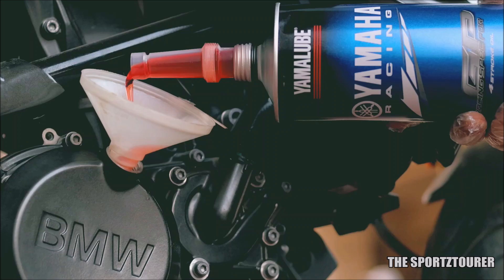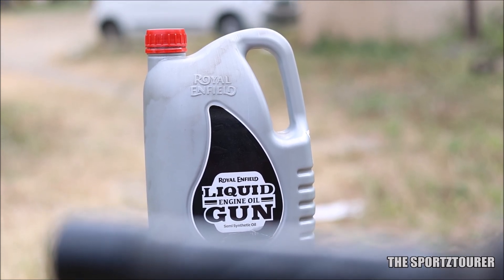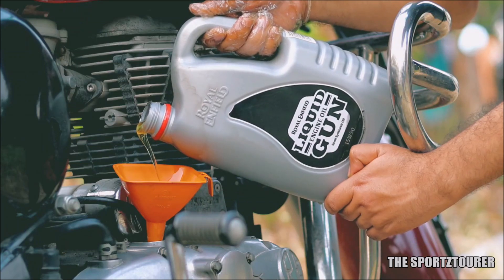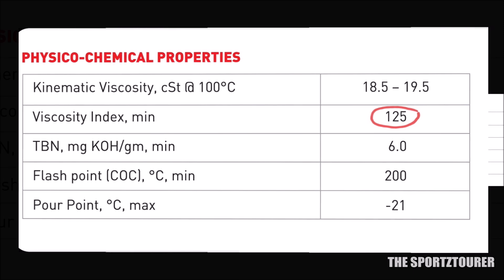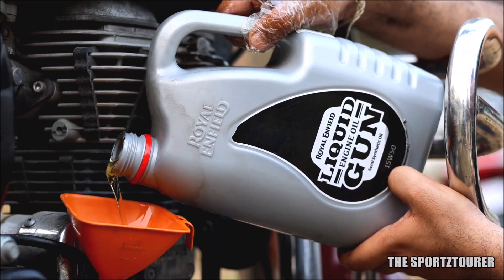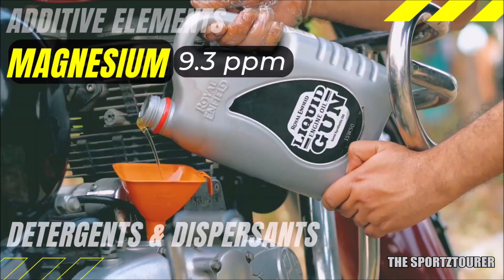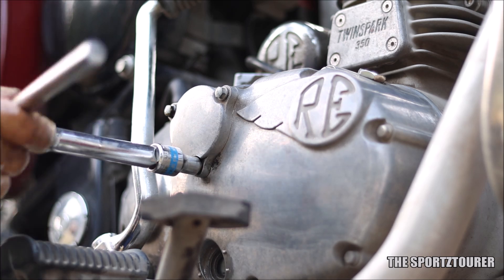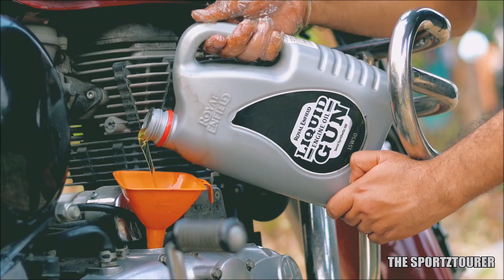UNEXPECTED LAB TEST ROYAL ENFIELD LIQUID GUN ENGINE OIL REVIEW CLASSIC 350, HUNTER, METEOR HIMALAYAN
Which is the best engine oil for Royal Enfield motorcycles like the Classic 350, Hunter 350, Meteor 350 and Himalayan? Royal Enfield recommends the Liquid Gun 15W-50 engine oil for the Classic 350, Hunter 350, Meteor 350 and Himalayan. In this video we do a lab test on the Royal Enfield liquid gun engine oil where the test the complete engine oil for viscosity at 40 and 100 degrees temperature. Engine oil values like TBN and flash point were also tested for this Royal Enfield recommended engine oil. The additive package for the Royal Enfield engine oil was  discussed in this video.

0:00 Royal Enfield Liquid Gun Engine Oil Review
0:20 Best Engine oil for Royal Enfield?
0:38 Royal Enfield 650
0:50 Engine oil for RE Classic, Hunter, Meteor
1:01 HP Engine oil, Total Engine oil, Tide water engine oil for Royal Enfield
1:30 Royal Enfield Engine oil viscosity
1:50 Royal Enfield Engine Oil at 100°C
2:05 Viscosity Index of Royal Enfield Liquid Gun Engine oil
2:27 TBN Royal Enfield Engine oil change interval
2:49 Flash Point Royal Enfield engine oil
3:02 Silicon in Engine oil
3:15 Engine oil additive Royal Enfield
3:26 Calcium and Magnesium in Engine oil
3:46 Royal Enfield corrosion protection additive
4:02 EP Additive in Engine oil
4:15 Molybdenum additive in Royal Enfield engine oil